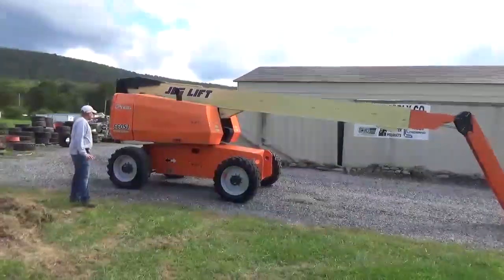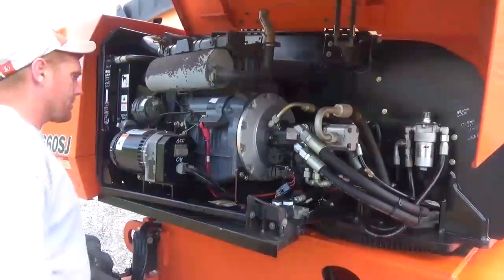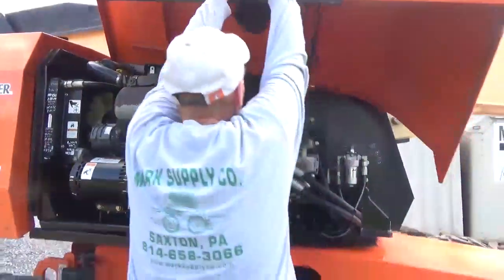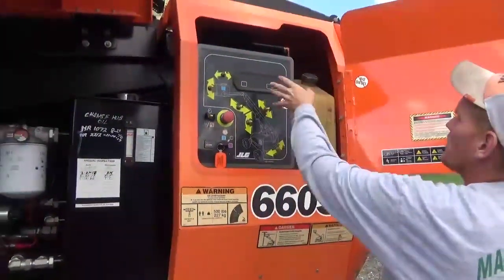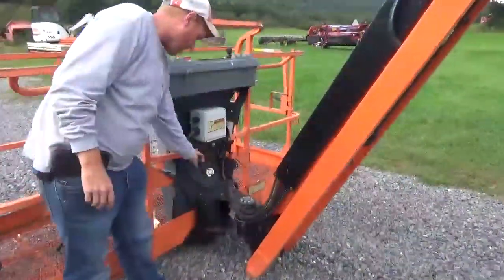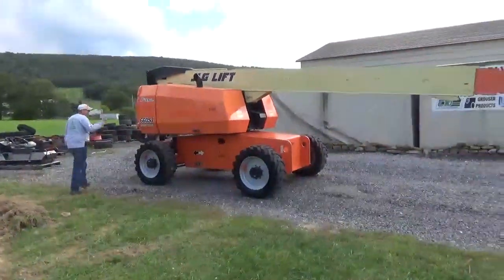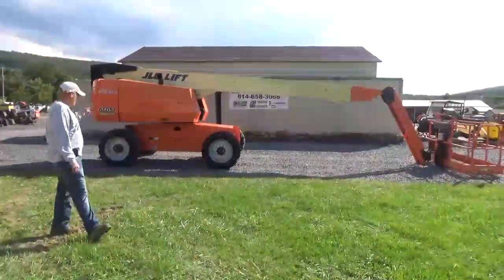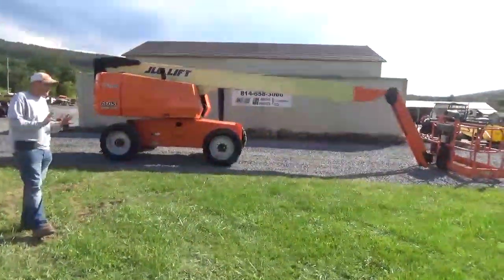2013 JLG 660SJ Telescopic Boom Man Lift Jib Boom 4X4 Deutz Diesel 3732 Hours SkyPower Nice For Sale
Nice 2013 JLG 660SJ Telescopic Boom Man Lift For Sale 3732 Hours 4X4 Diesel For Sale Call Mark Nick Or Matt (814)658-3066